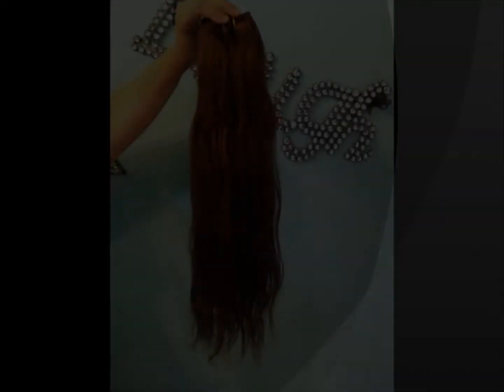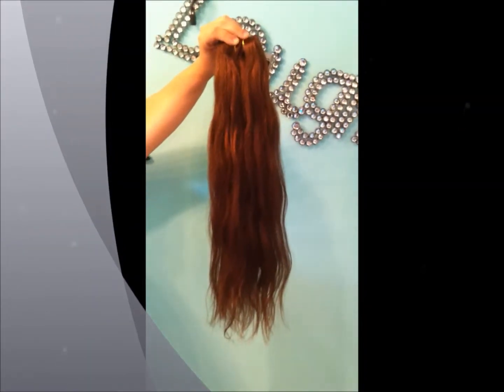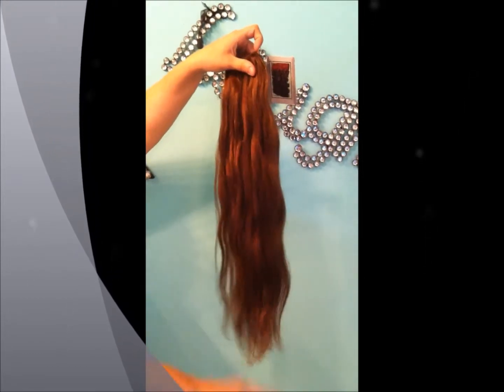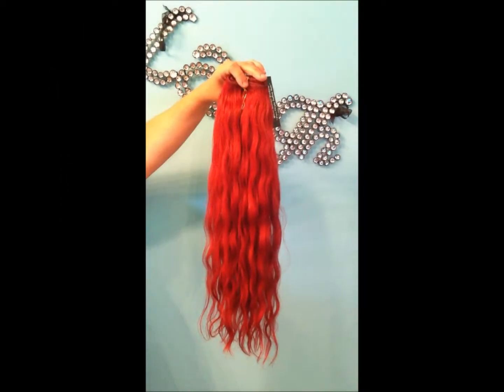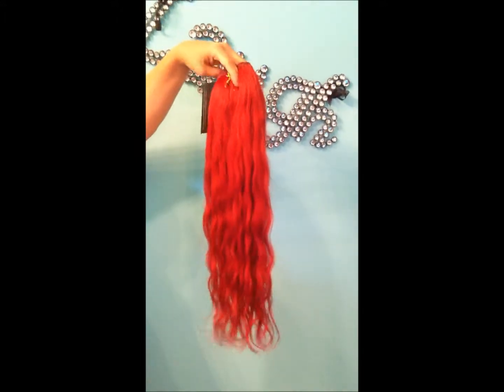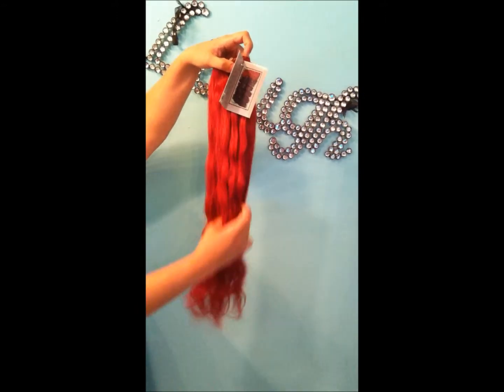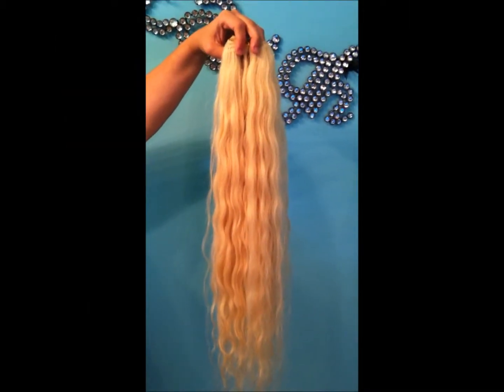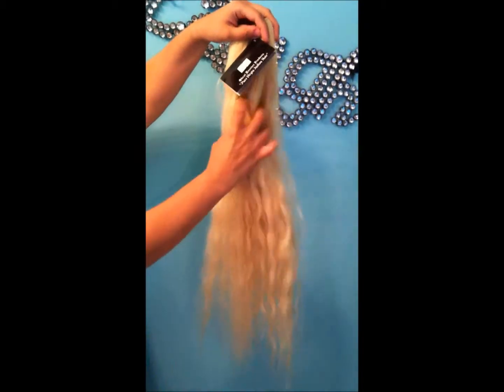Pre-Colored Virgin Indian Hair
Class Tour Schedule:
May 24th, 2015 Charlotte NC
June 1st, 2015 Orlando Fl
June 14th, 2015 Jacksonville FL
July 6th, 2015 New Orleans LA
July 26th, 2015 Las Vegas NV
Aug 23rd, 2015 New York NY
Sept 27th, 2015 Chicago IL
Oct 25th, 2015 Philadelphia PA
Nov 15th, 2015 Los Angeles CA
Dec 6th, 2015 Phoenix AZ

Jan 24, 2016 Charleston SC
Feb 21, 2016 Houston TX
Mar 27, 2016 Detroit MI
April 24, 2016 Baltimore MD
May 22, 2016 Memphis TN
June 26, 2016 St Louis MO
July 24, 2016 San Francisco CA
Aug 21, 2016 Virginia Bch, VA
Sept 25, 2016 Cleveland OH
Oct 23, 2016 Boston MA
Nov 13, 2016 Washington DC
Dec 4, 2016 Seattle WA

Note: Subject to change to another city of interest, unless reservations received.